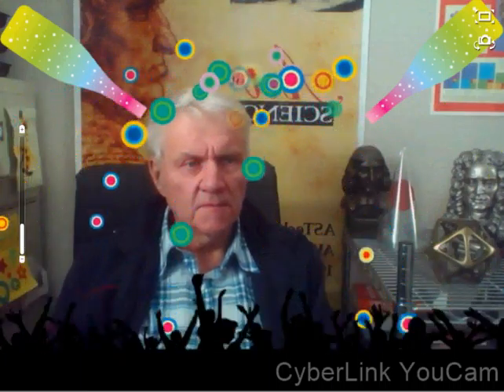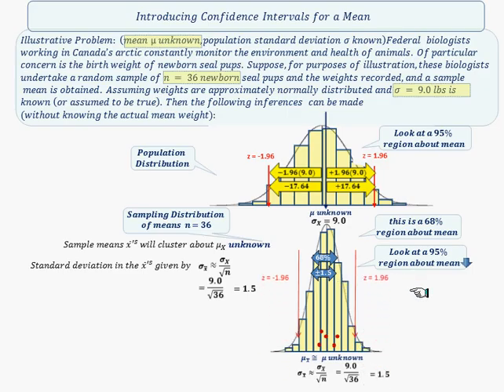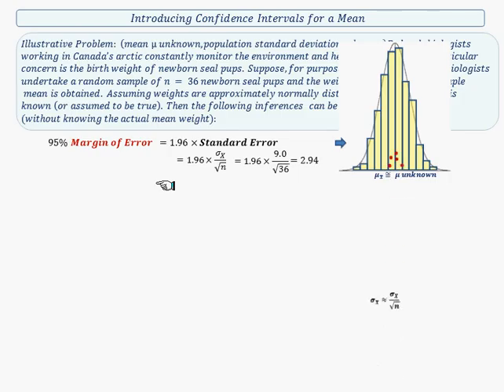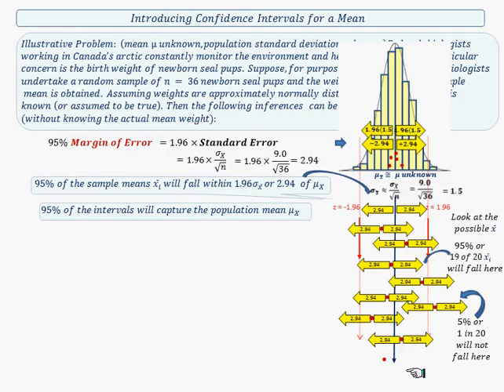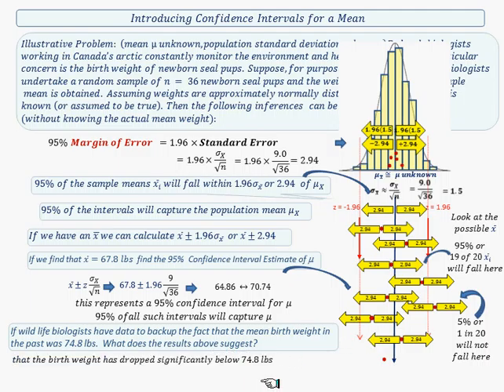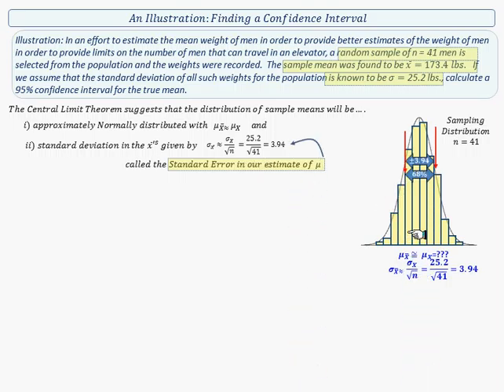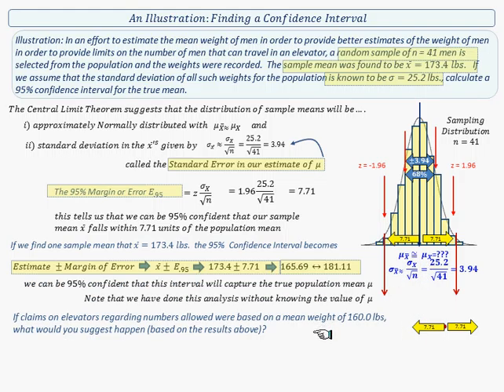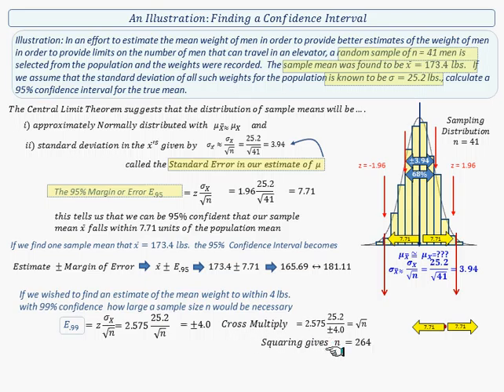Presentation 7:3 Point Estimates, Confidence intervals and Sample Sizes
This video provides an overview of the statistical notions of point and interval estimates of a population parameter, large samples